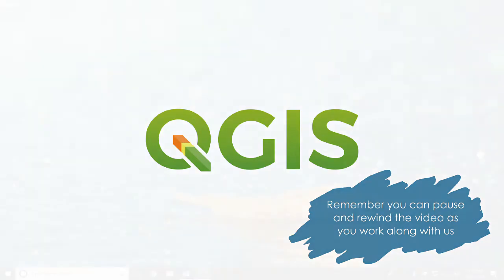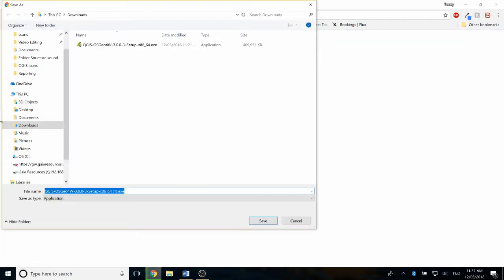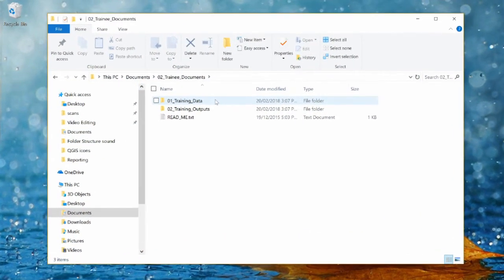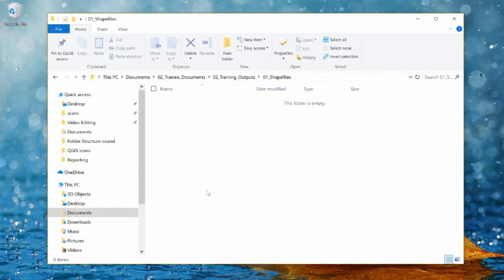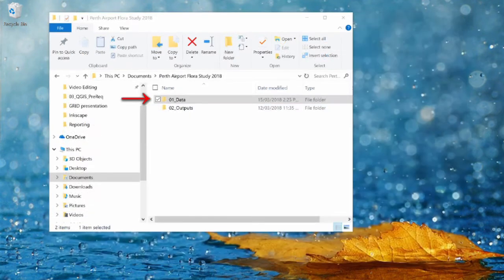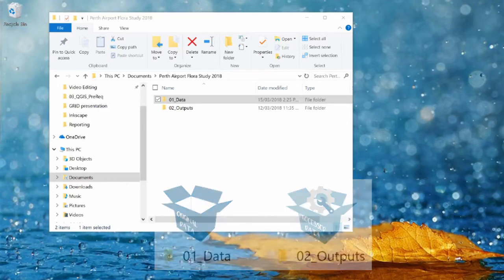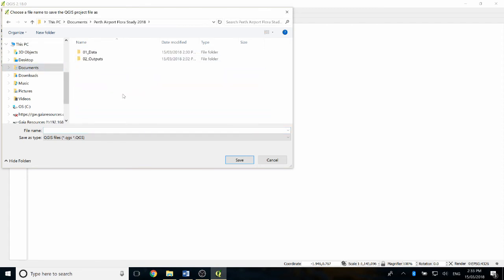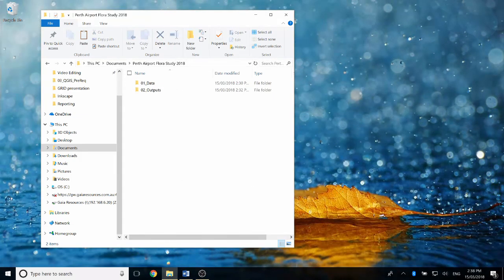Environmental QGIS Training - Installing QGIS & Folder Structure (Prerequisite)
0:43 Installing QGIS
2:21 Accessing the training data
2:48 Folder structure

Proudly supported by funding from the Western Australian Government's State Natural Resource Management Program, supported by Royalties for Regions.

Gaia Resources aims to give back to the environmental community, and as such these videos will be made freely available.

ABOUT US
Gaia Resources is a Perth based environmental technology company who provide clients with holistic technology solutions. For more information on the work we do, visit

OUR PARTNERS
State NRM Management Group (Western Australia)

RESOURCES
QGIS software